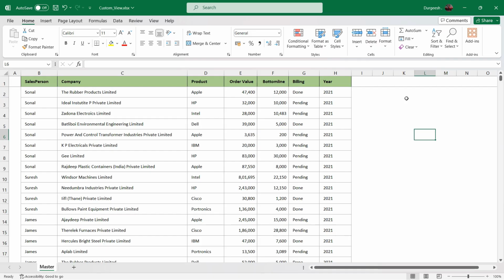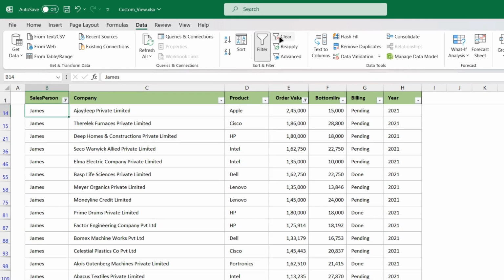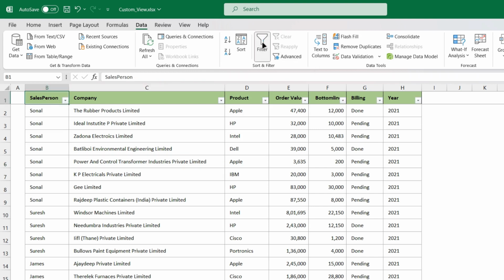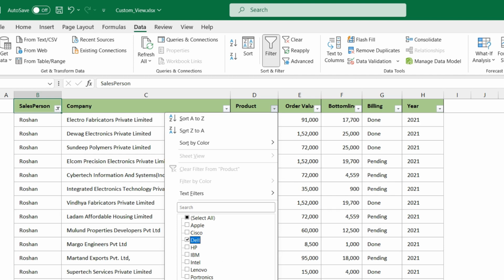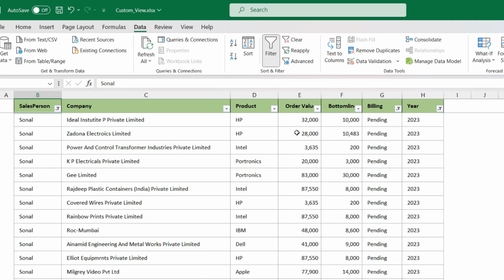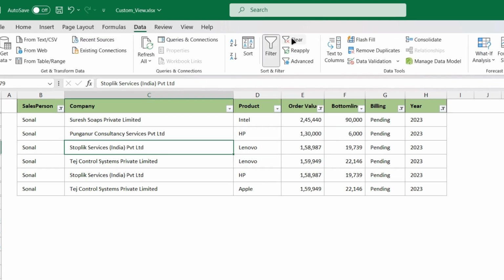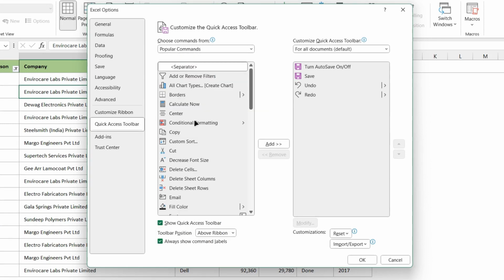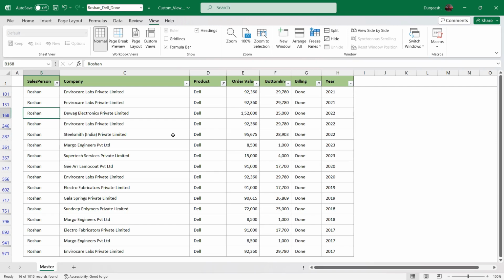Do you Use Custom Views - Saves Lot Of Time -- Truly Magic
In this Video I am going to show you Magical Time Saving Trick that is How to use Filter with Custom View.

Instead of applying and clearing the Filters again and again, we can use Custom View to store the Applied Filters and reuse those Filters as and when needed